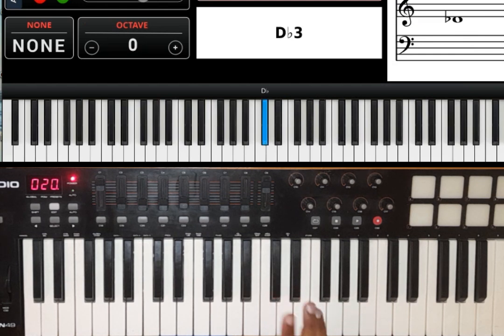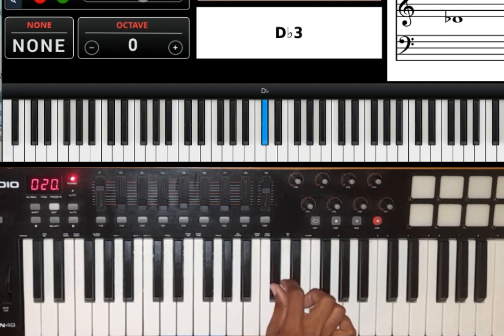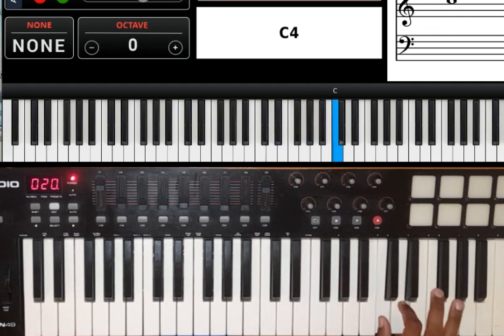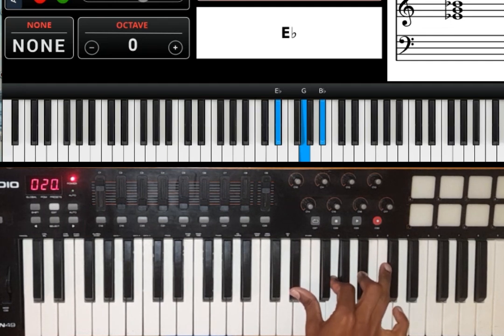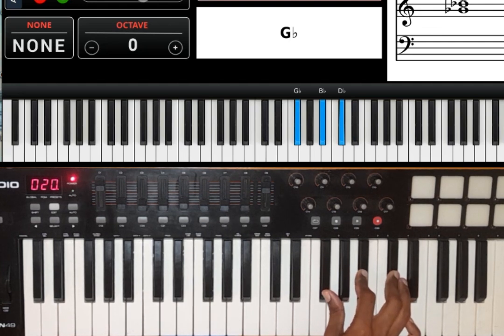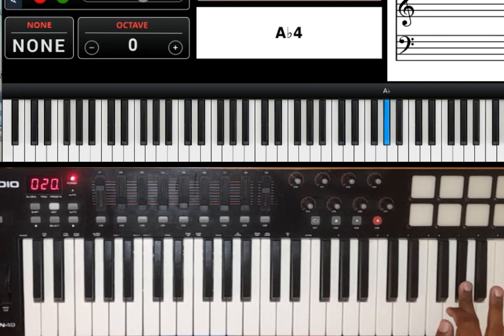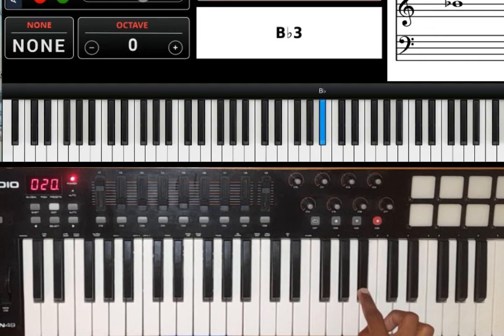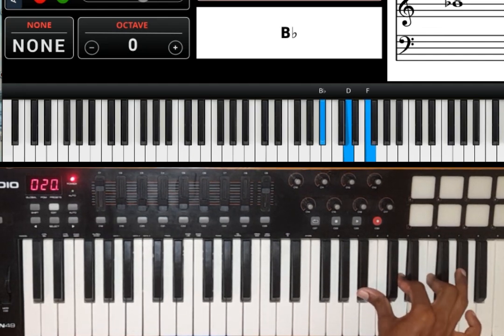MAJOR CHORDS FORMATION (part 2) LESSON 17